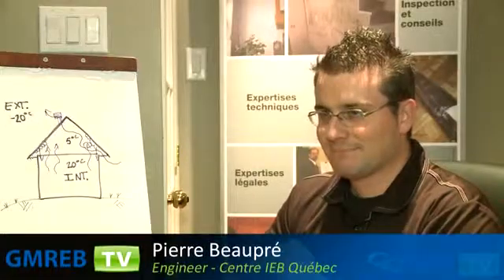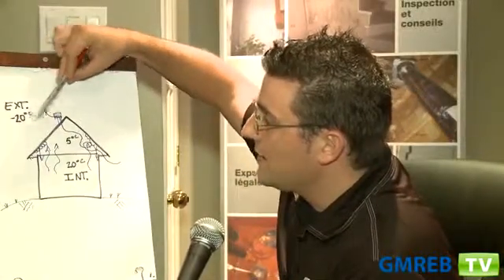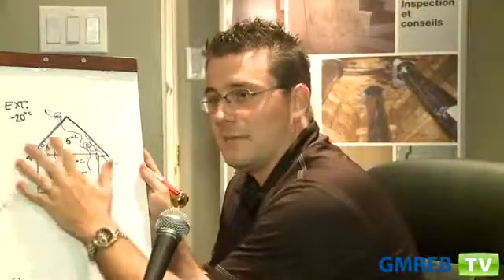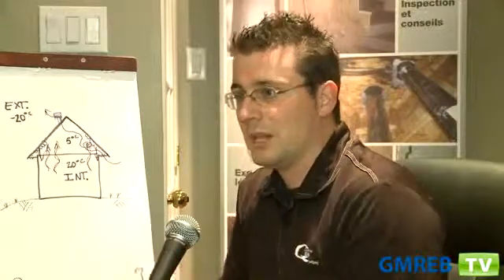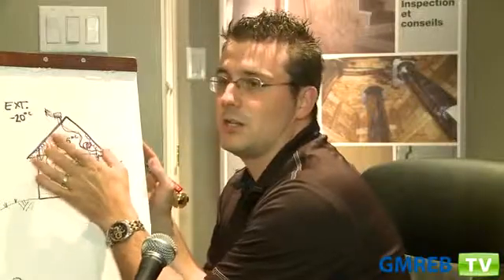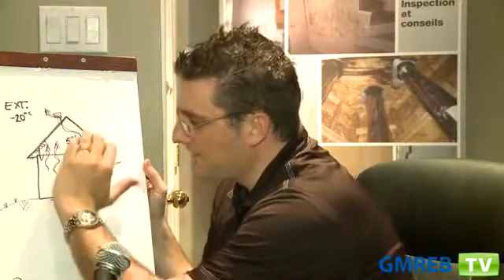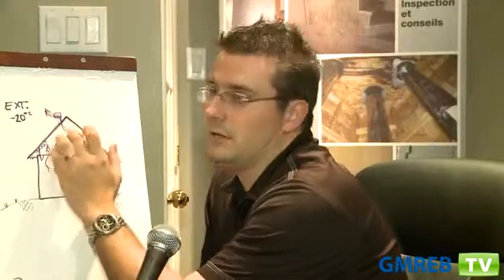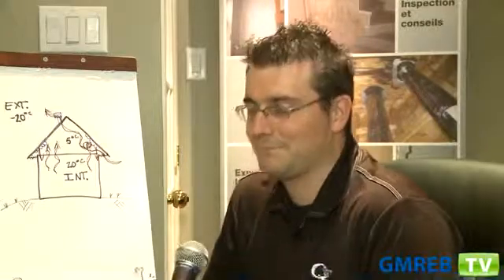CIGM TV - Avoid Problems by Properly Ventilating Your Attic.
Pierre Beaupré, an engineer at the Centre d'Inspection et d'Expertise en Bâtiment du Québec, explains the importance of properly ventilating your attic.